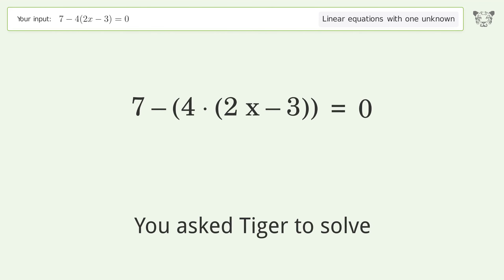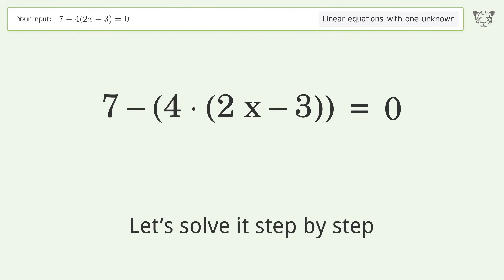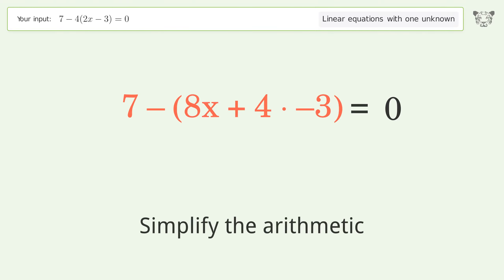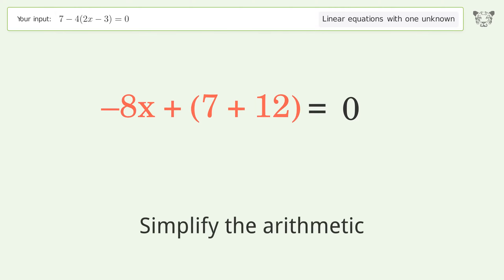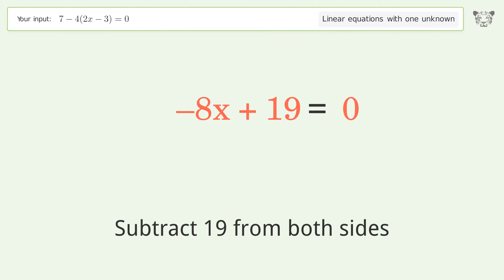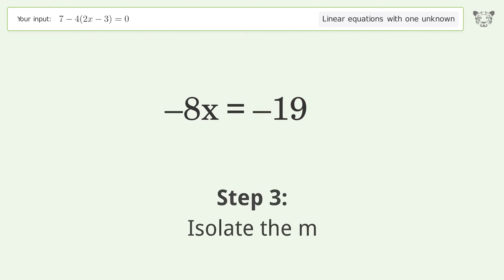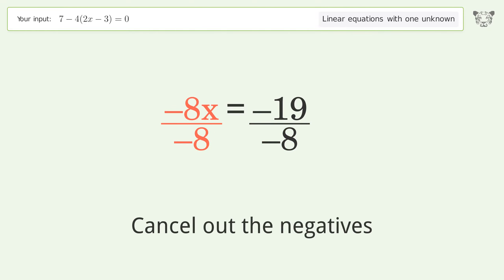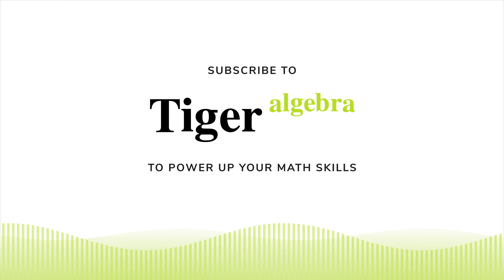Solve 7-4(2x-3)=0: Linear Equation Video Solution | Tiger Algebra